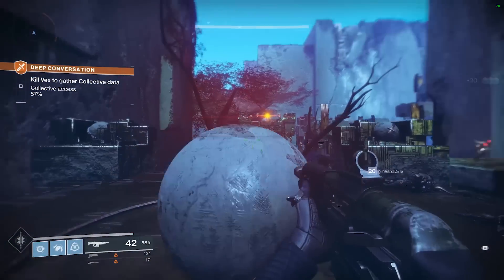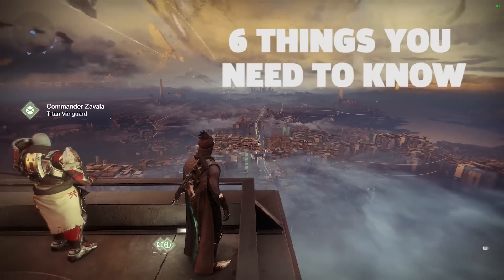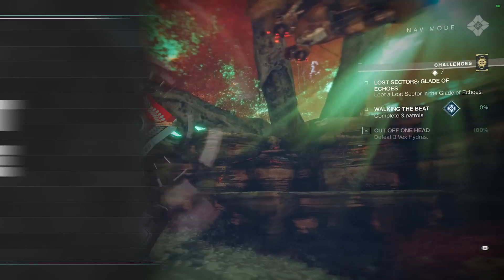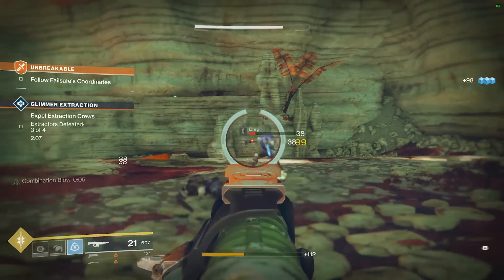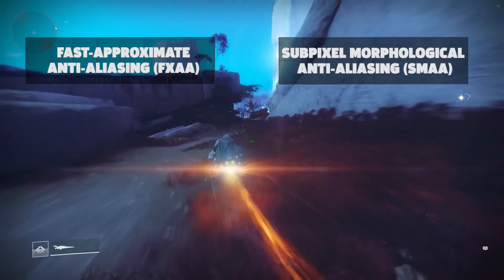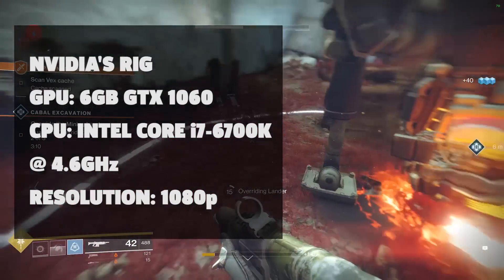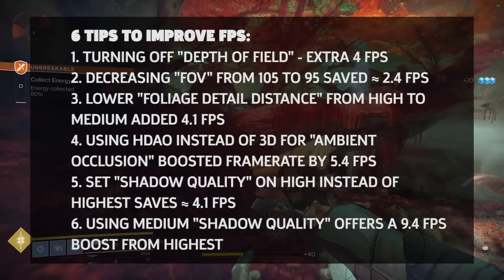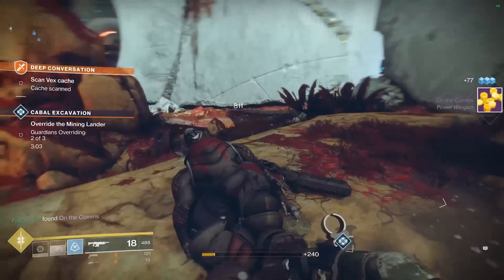6 Things Unique To PC In Destiny 2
Plenty of work went into Destiny 2 for PC and it differs from the console version in a few ways. Controls, graphics, content, we explain these changes.